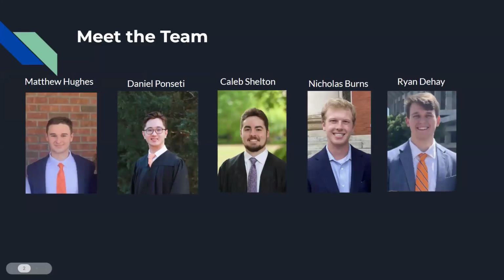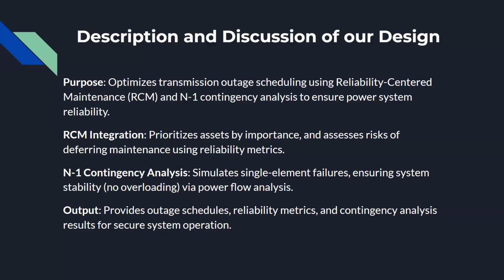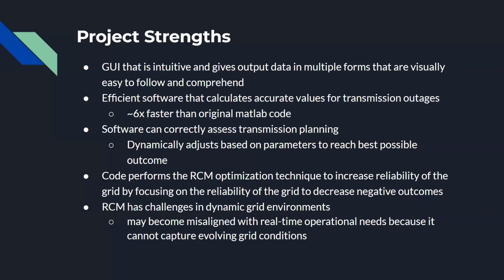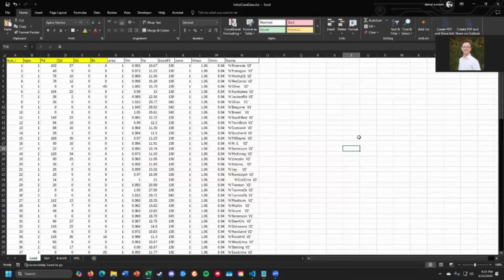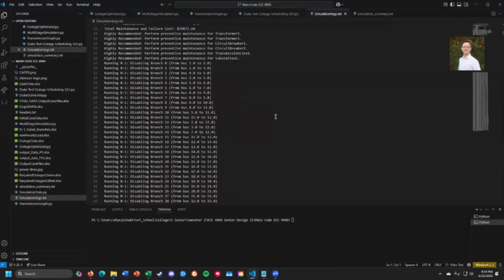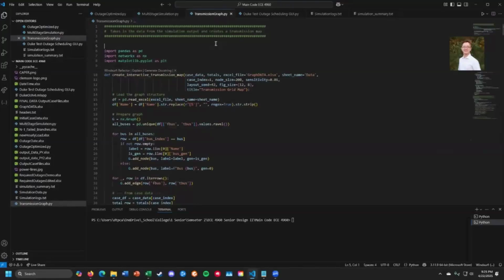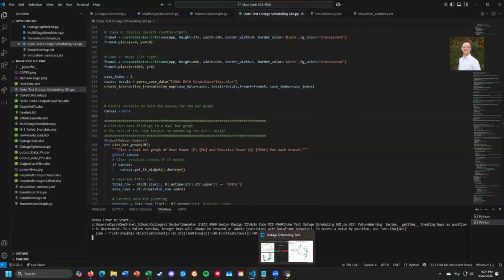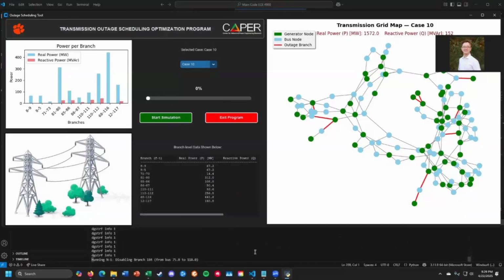Team 1 Duke Transmission Outage Scheduling Optimization